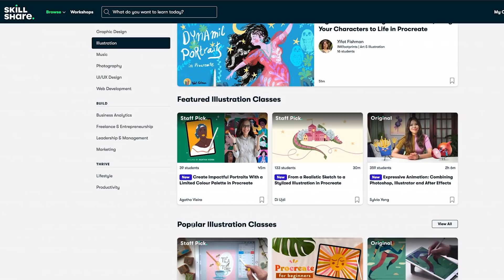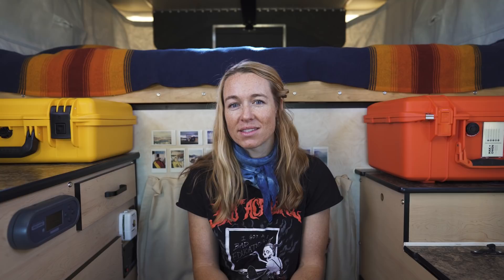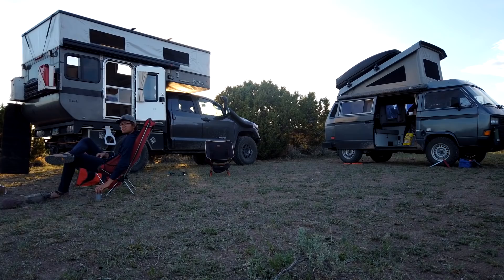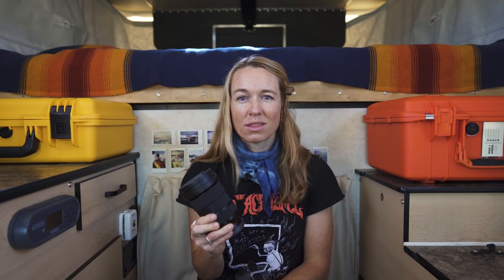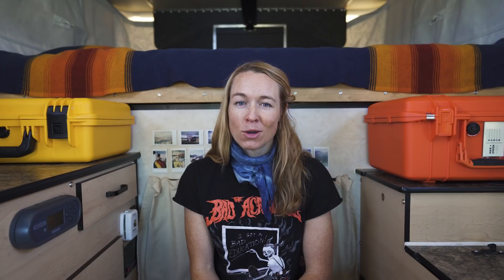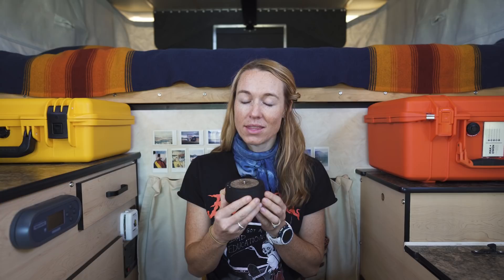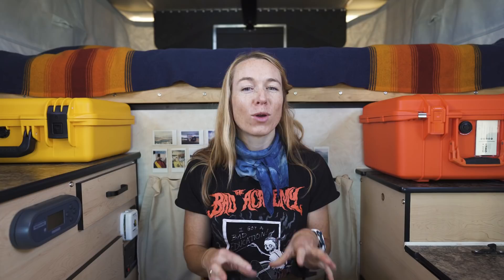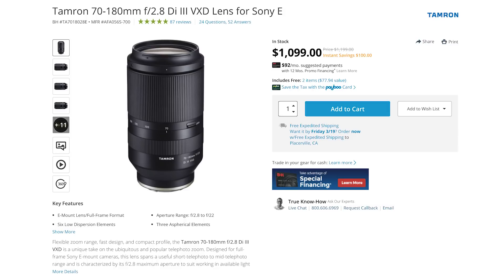Video Gear for Documenting Your Travels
In this video, we dive into all the video equipment and gear that we use to make our videos. As our latest series, A Summer Adrift rolled out we got a ton of questions about what video equipment we carry with us to document life on the road so I’m really excited to finally be sharing this with you all! Not only will I be sharing what we use and love, but I also share some things that are now on our wishlist!